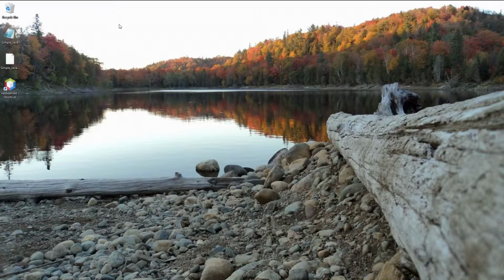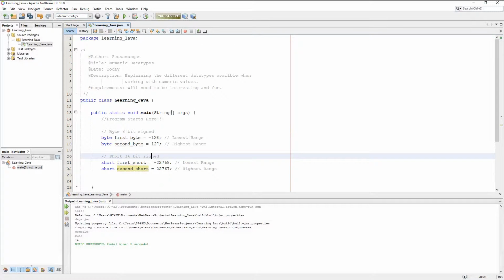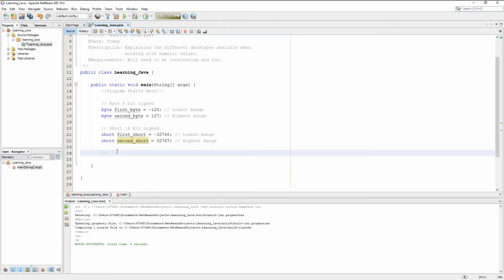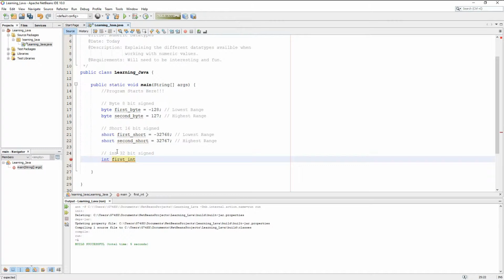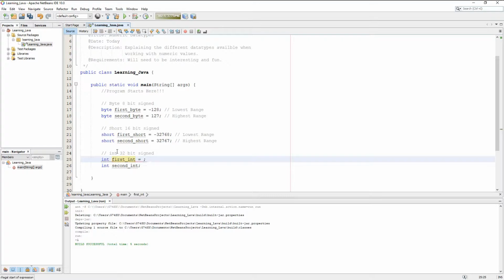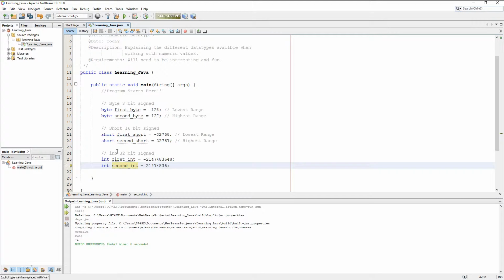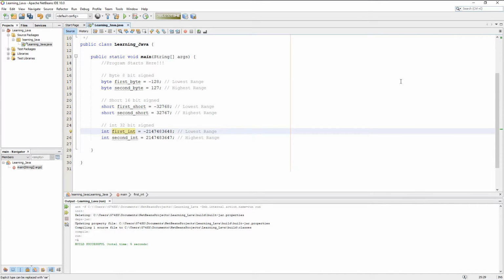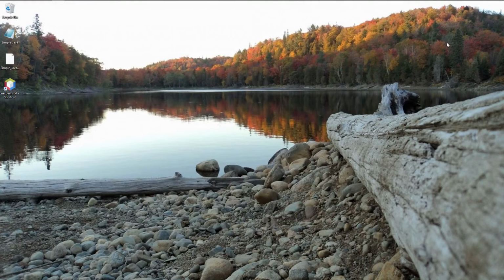LEARNING JAVA: Int Datatype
In this video we discuss the int datatype when storing number or numeric data. This video is part of the Learn Java Programming series. The aim of the video is to help new programmers learn the differences in the datatypes, and to help when choosing the proper datatype to use when storing numeric values.